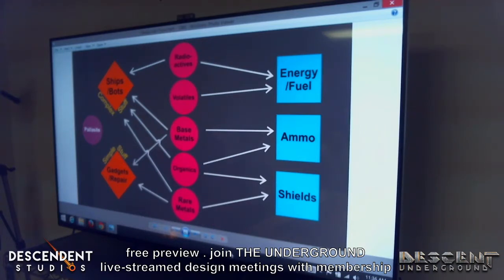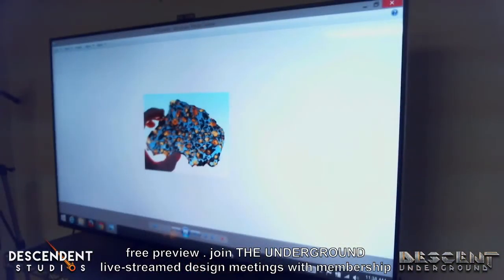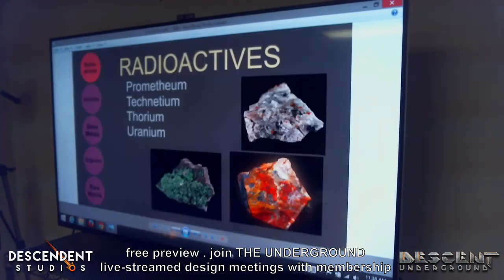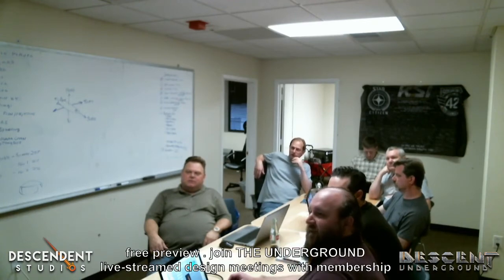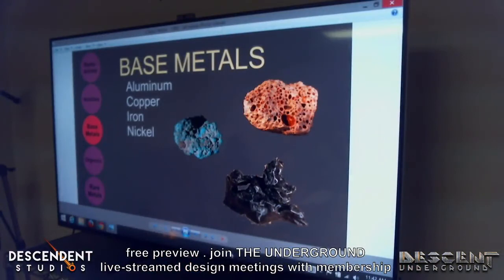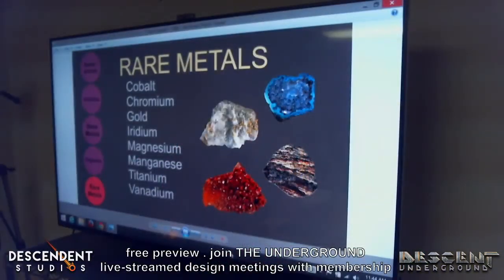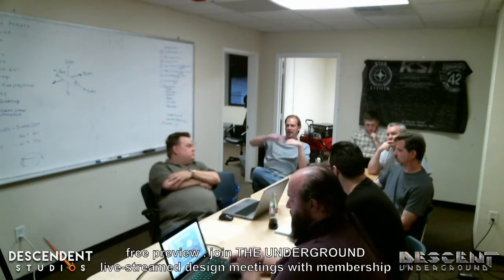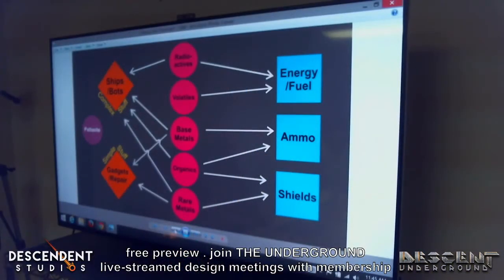Descendent Studios . Public Design Meeting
We're sharing our first live-streamed design meeting with everyone so you can see the fun benefits of joining The Underground.

Join The Underground and receive these benefits:

Access to The Underground, a private forum for members.
Access to private Online Design Meetings.
Descent: Underground Alpha & Beta Access*

* - You must own a copy of Descent: Underground

Skype - Descendent.Studios